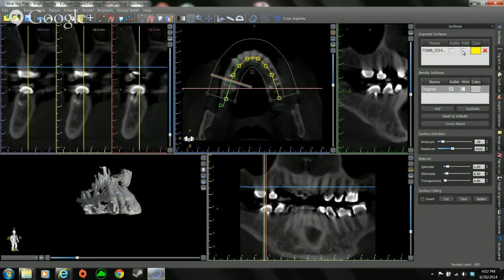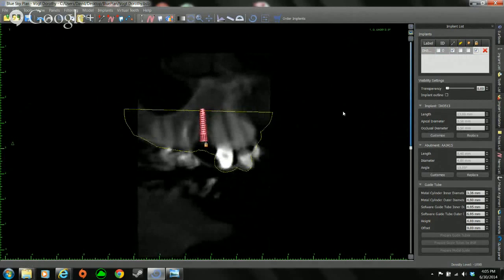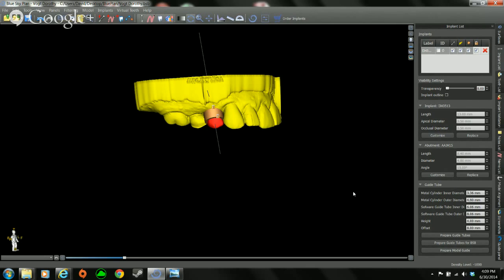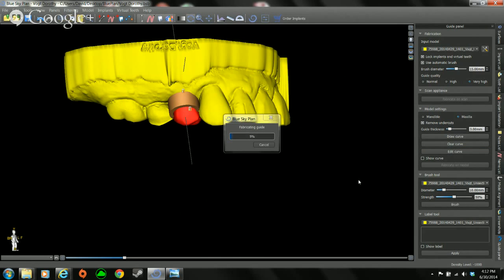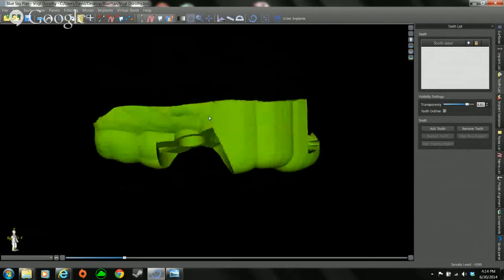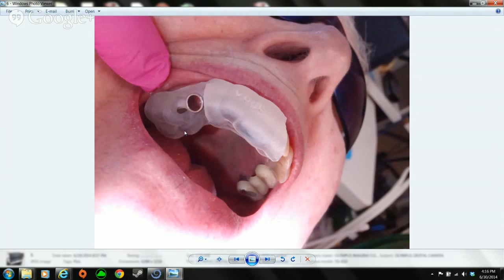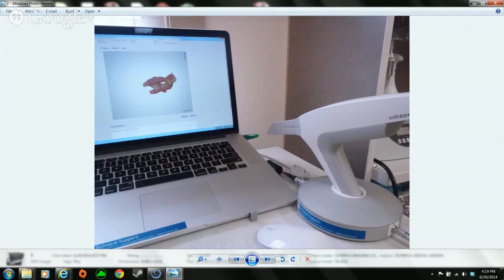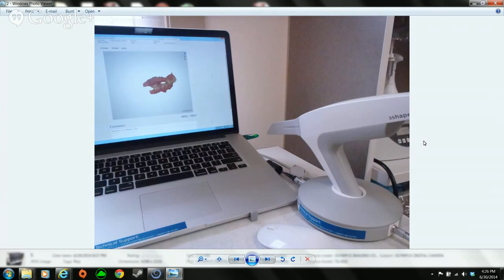Fabricating Computer Guided Surgical Templates. COMPLETE IN LAB SOLUTION (Directed towards dental...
This video demonstrates how a lab can prepare computer guided surgical templates 100% in house